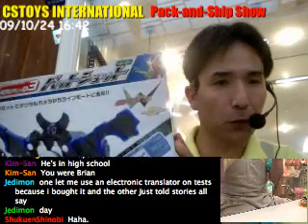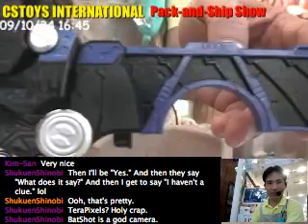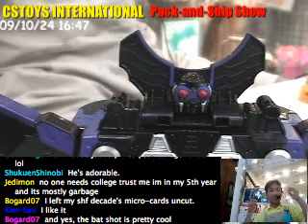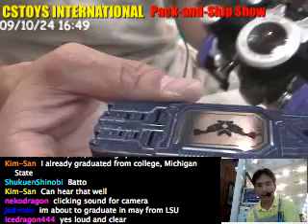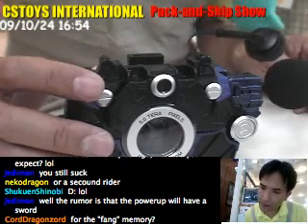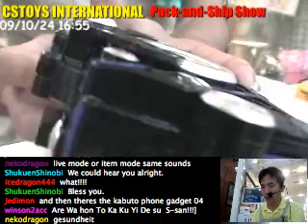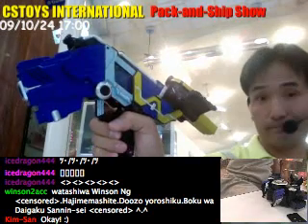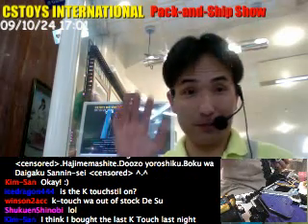Memory Gadget Series 03 BAT SHOT (CAUTION: This is a live recording and LONG)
Hi to all. CS Toys International moved to a new store site from Tuesday September 1st, and our old store is closed now.

【WANT TO SHOW OFF YOUR ITEMS? 】
 (This starts after 8/28/09 JST)Search the site with our ORDER# and share them with your friends!